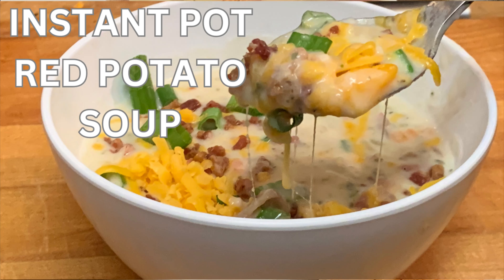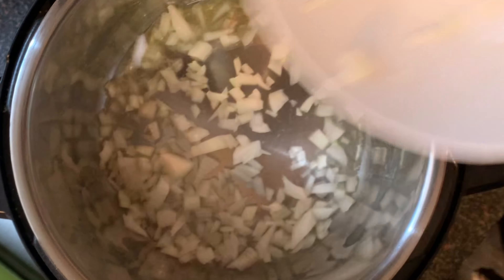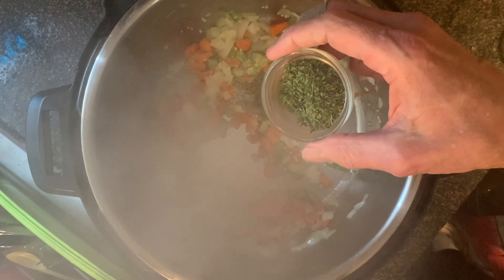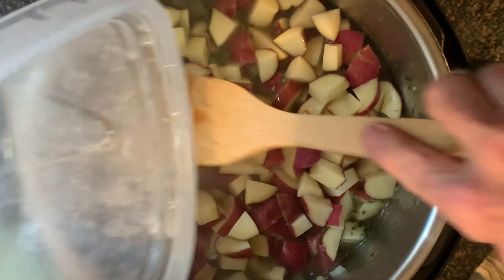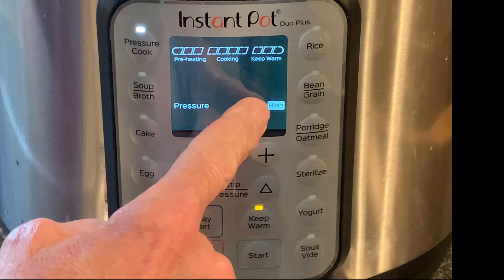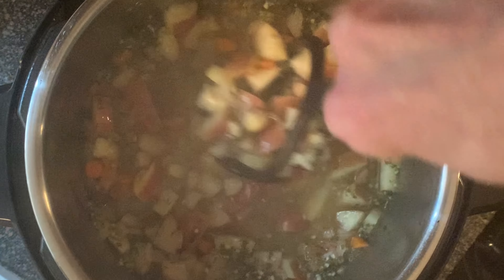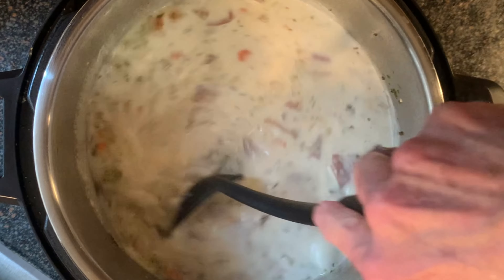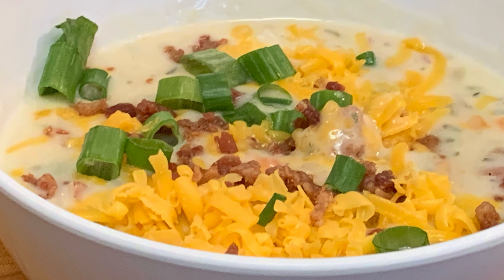RED POTATO SOUP IN THE INSTANT POT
Easy to make red potato soup in the Instant Pot. Delicious chunky and creamy potato soup taking only 3 minutes to cook.

1 tablespoon canola oil
1 small onion finely diced
1 1/2 teaspoons salt
1 teaspoon minced garlic
1 teaspoon dried parsley
1/2 teaspoon dried thyme
1/8 teaspoon black pepper
3 cups chicken broth
2 lbs. red potatoes (1 1/4 bag of baby reds)
2 large carrots peeled and sliced
1 rib celery chopped
1 cup heavy cream
2 tablespoons corn starch
Bacon bits
Green onion

INSTRUCTIONS:

Turn the Instant Pot and press saute and add the oil. Add the onions with a pinch of salt and cook, stirring often, until soft, about 5-7 minutes.
Add the diced carrots and diced celery, garlic, parsley, thyme and pepper. Stir and cook one minute.
Turn the Instant Pot of by pressing the cancel button, and add the broth, scraping the bottom with a wooden spoon to remove any browned bits.
Slice and cut potatoes into 1/2 inch cubes and add to the pot. Add 1 tsp. salt and the pepper.
Put the lid on making sure the valve/switch is set to sealing.
Press pressure cook/manual and adjust to high pressure. Adjust cook time for 3 minutes.
It will take about 20 minutes total, including the time it takes to build pressure. Once the cook time is over, do a quick release by moving the valve/switch to the vent position and wait for the lid pin to drop before removing the lid.
Remove the lid. Press cancel then saute.
Whisk together the heavy cream and corn starch and stir into the soup. Cook and stir until thickened. Season with salt and pepper to taste.
Serve with a garnish of bacon bits, green onion and cheese.

Background Eraser software: available through Apple App, Seller:
Thumbnail Image: Phonto, available from Apple Store
Thumbnail Image: Canva.com
Thumbnail Image: Remove.bg
Thumbnail Image: designify
Music I use: Apple Music/Simple